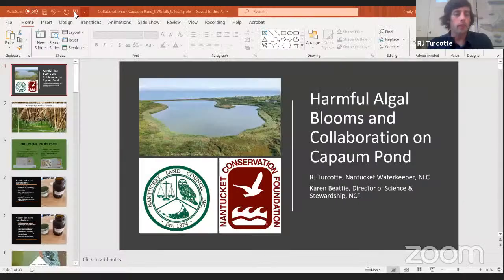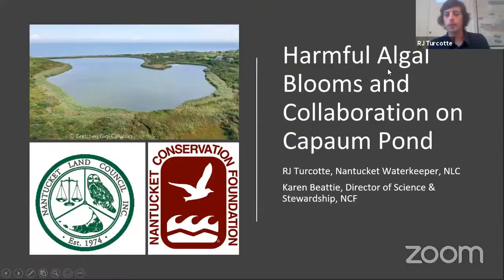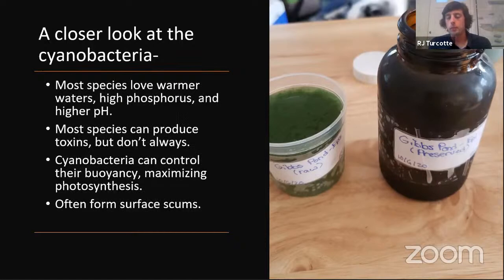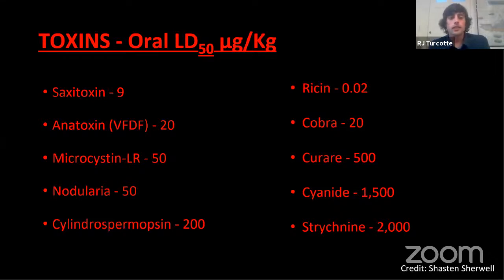Nantucket Land Council's Clean Water: Topics on Tap - Working Together on Harmful Algal Blooms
Join the Nantucket Land Council, with their partner the Nantucket Conservation Foundation, to learn about collaborative efforts to monitor and address Harmful Algal Blooms at Capaum Pond and around Nantucket.

Hosted by Emily Molden, Executive Director, Nantucket Land Council, RJ Turcotte, Nantucket Waterkeeper, Nantucket Land Council, and Karen Beattie, Director of Science and Stewardship, Nantucket Conservation Foundation.